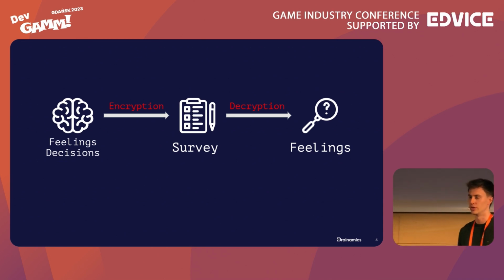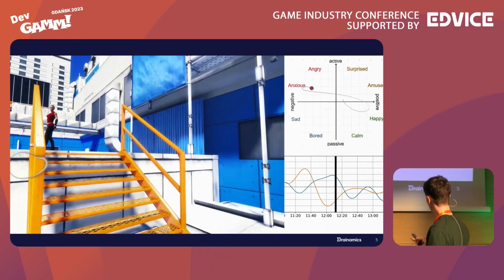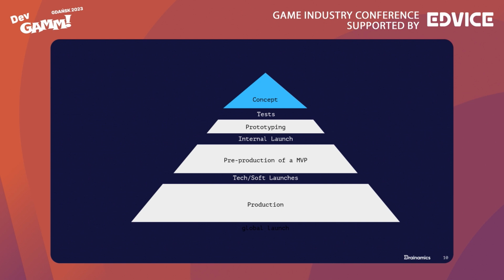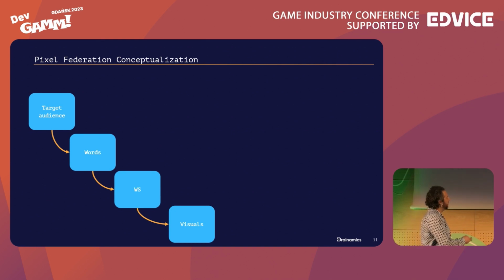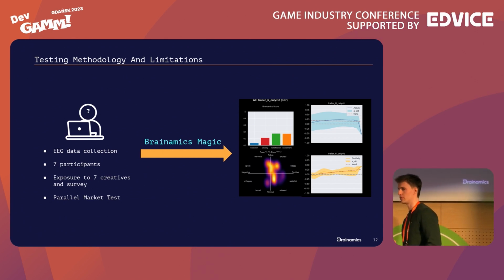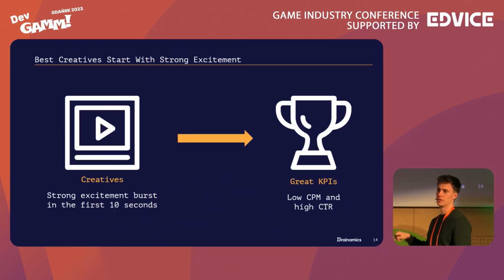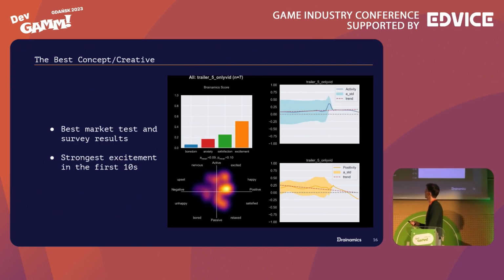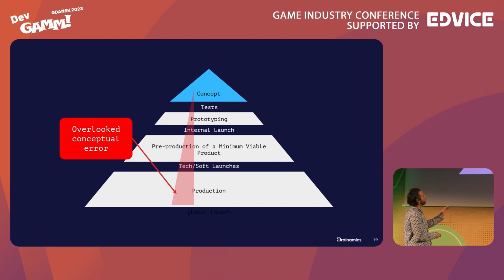How Neuroscience revolutionizes User Research / Philipp Zent (Brainamics GmbH)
User research is an often overlooked but absolutely crucial part of developing a successful game. Although there has been a strong increase of popularity of user research in games, the methodologies that are used to gain player insights are highly questionable from a neuropsychological perspective. The core issues with traditional user research methodologies are that they only measure conscious data, although 90% of decision-making and emotions are subconscious, and that it fully relies on self-reported and thereby subjective data that is collected post-exposure. To fully understand the deep and often overlooked reservoir of subconscious human motivations and emotions that influence human behavior, an objective second-by-second depiction of the true emotional responses to stimuli are necessary. This can only be achieved by measuring the emotions directly where they happen, namely in the brain. How that can work in practice is demonstrated in this talk.